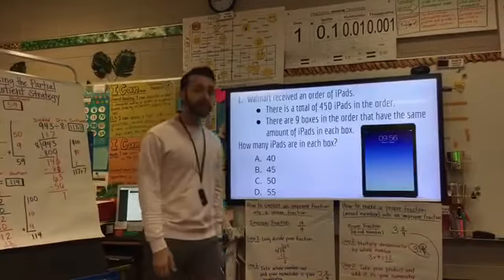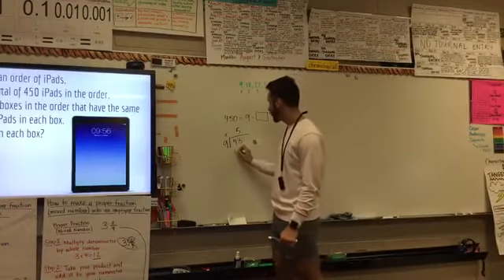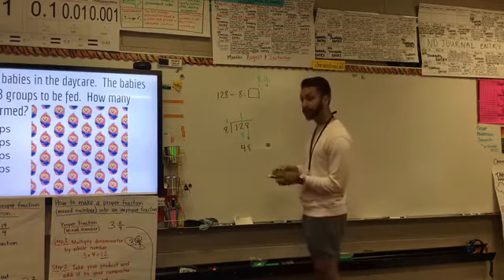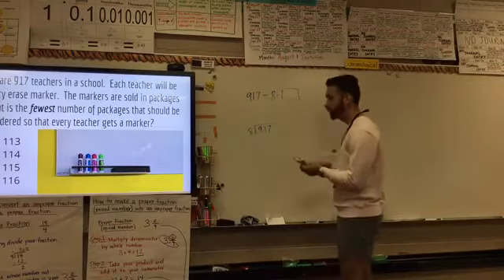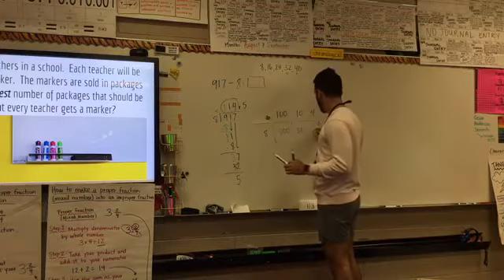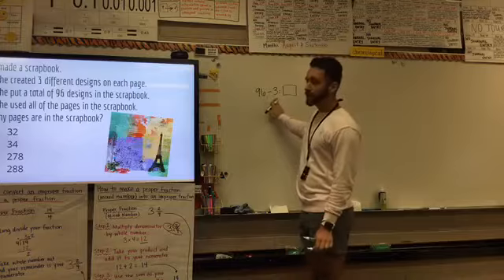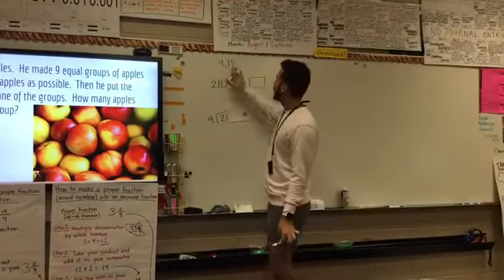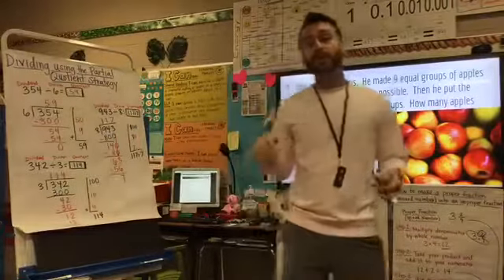Dividing with Partial Quotient Strategy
Watch this video to go over the questions provided.